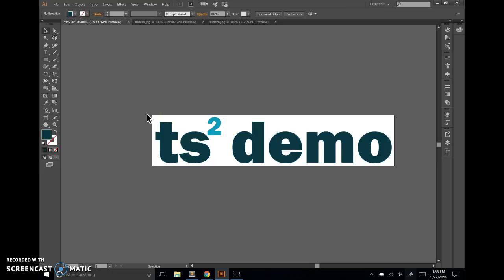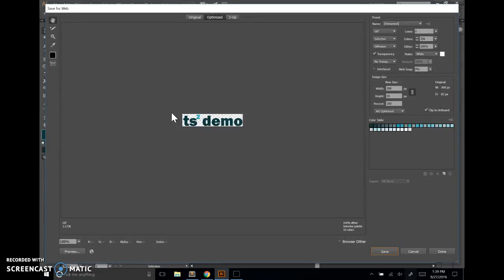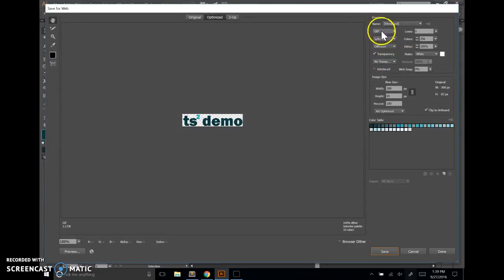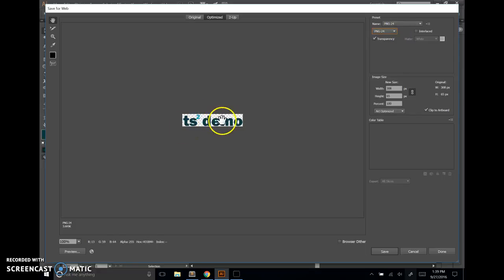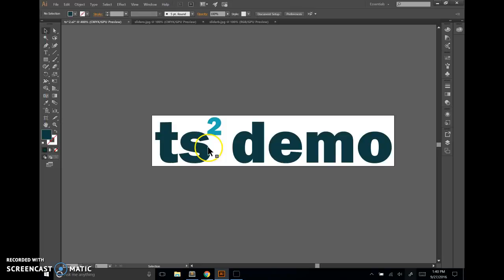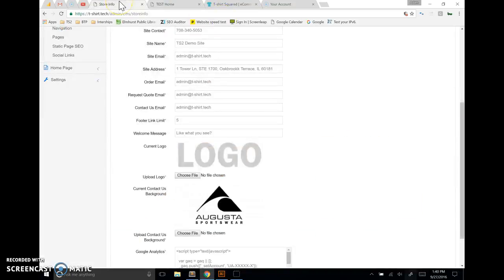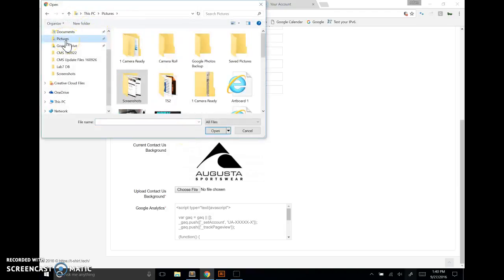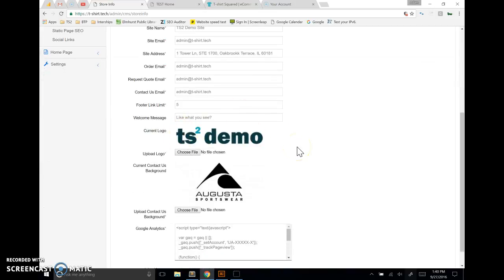TS2 Site Setup #3 - Logo Upload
How to propperly save your logo and upload it to your TS2 webstie.